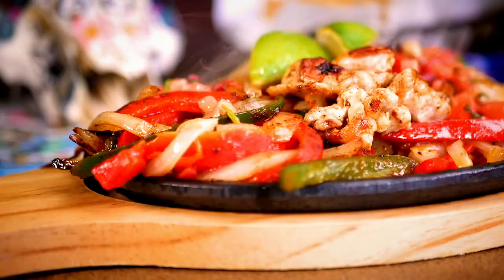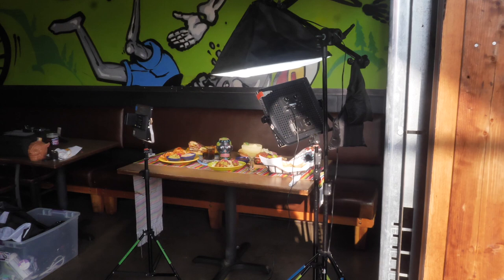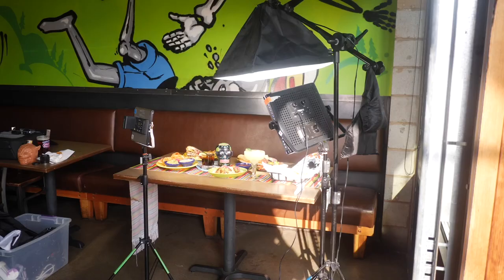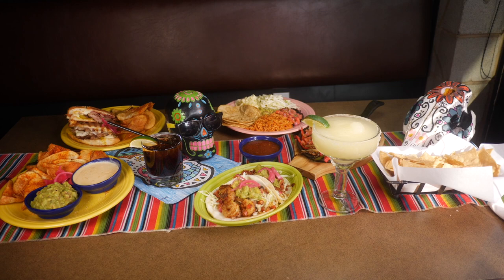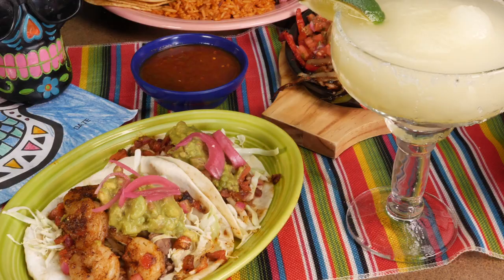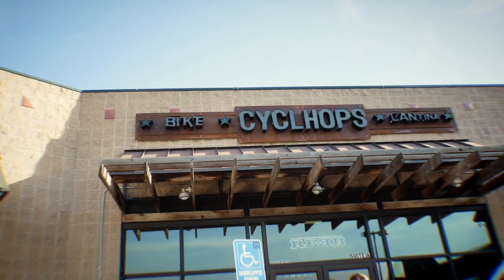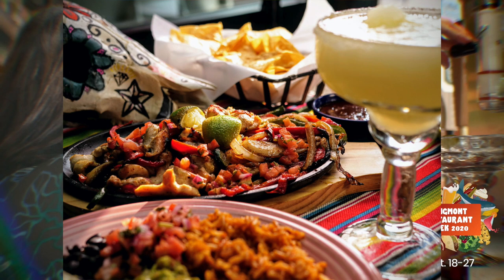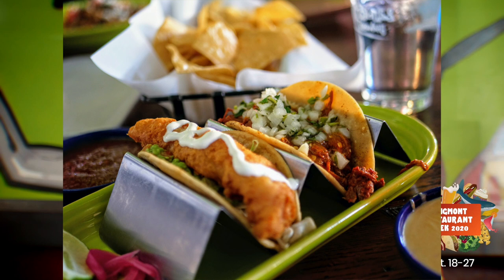Food Lighting and Staging at Restaurants for Photo and Video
How do you make food look good in photography and video?

In this video, I share how to use lighting and staging techniques to create a beautiful presentation for your photos or videos.

An example of my setup for shooting food both stills and videos at restaurants.  I ask for a table away and some space and setup my lights.  I think having your own power is critical to saving time, so I bring a battery pack that can power all the lights.  I use a 1x1 Led panel as my main light, an overhead led softbox for even lighting and a small panel for highlights. I gather items from around the restaurant to stage the scene.  I do end up bringing my own props for many shoots.  Good luck shooting food on location.